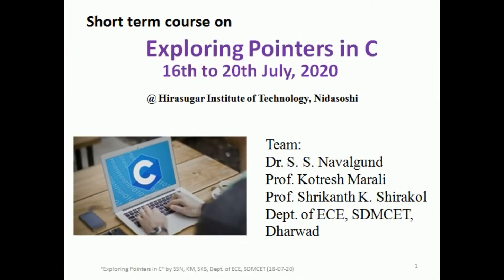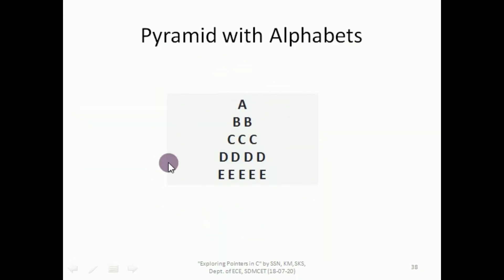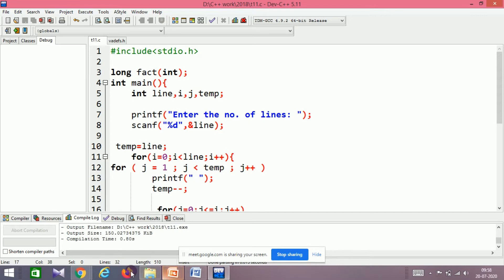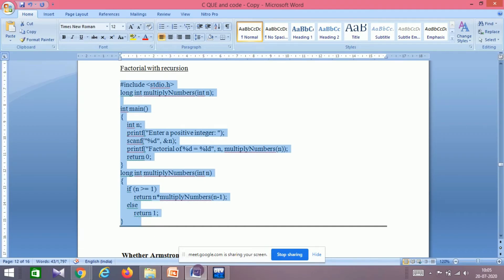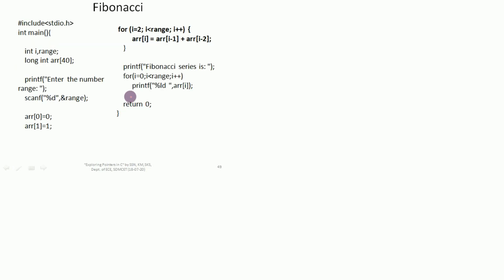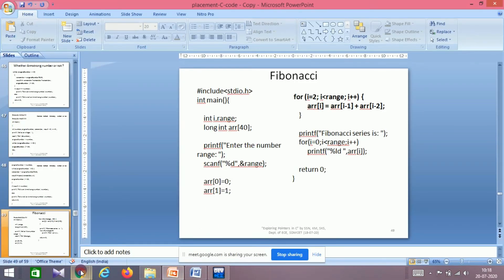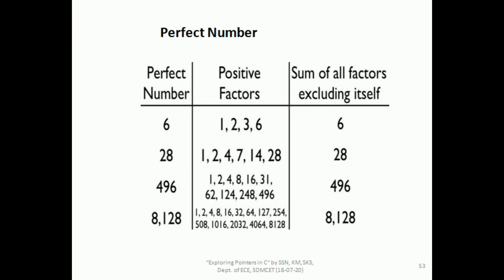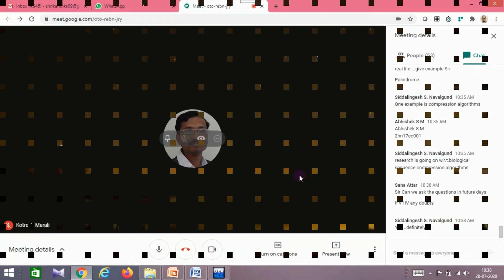Session-7: Course on Pointers in C (Most Favourable questions in placements) by Shrikanth Shirakol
The Session was presented in the Short term course organised by HSIT. The Resource persons for the course were: Dr. S. S. Navalgund, Mr. Kotresh Marali, Mr. Shrikanth Shirakol, Dept. of ECE, SDMCET, Dharwad.

The session-7 covers the Most Favourable questions in placements activities for Engineering students. This session is continuation of session 6.

C Compiler used : Dev C++ (GCC Compiler)